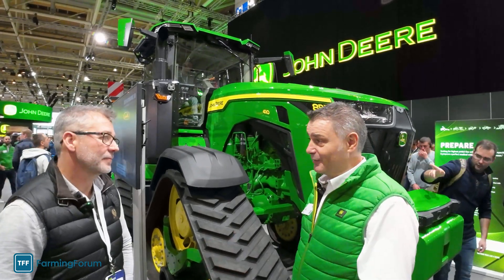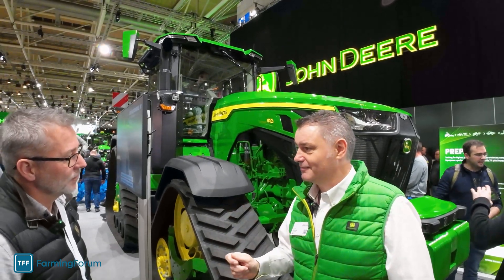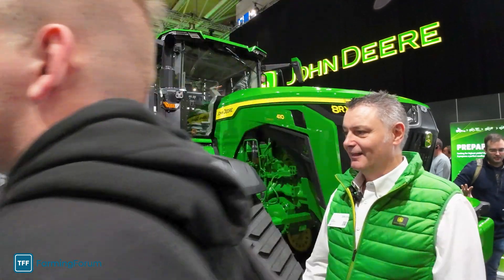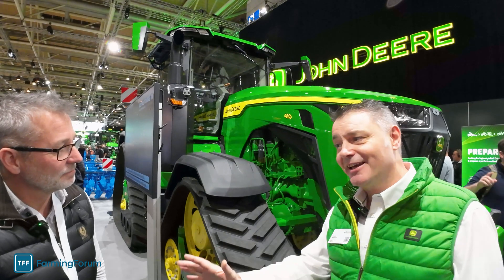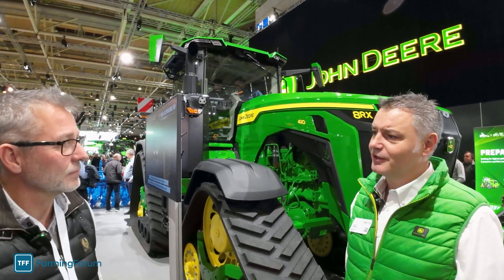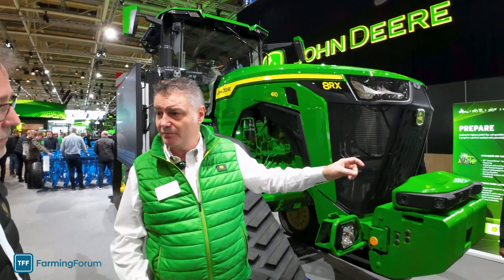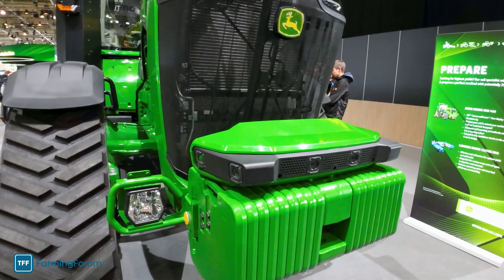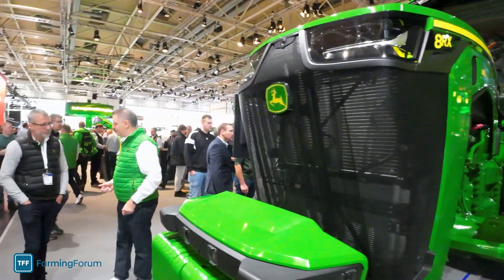John Deere Autonomous 8RX Tractor | The Farming Forum | Agritechnica 2023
We got to talk to Chris Wiltshire from John Deere at Agritechnica 2023 about the autonomous 8RX tractor.

The autonomous tractor has six pairs of stereo cameras, which enables 360-degree obstacle detection and the calculation of distance. Images captured by the cameras are passed through a deep neural network that classifies each pixel in approximately 100 milliseconds and determines if the machine continues to move or stops, depending on if an obstacle is detected. The autonomous tractor is also continuously checking its position relative to a geofence, ensuring it is operating where it is supposed to, and is within less than an inch of accuracy.

To use the autonomous tractor, farmers only need to transport the machine to a field and configure it for autonomous operation. Using John Deere Operations Center Mobile, they can swipe from left to right to start the machine. While the machine is working the farmer can leave the field to focus on other tasks, while monitoring the machine's status from their mobile device.

John Deere Operations Center Mobile provides access to live video, images, data and metrics, and allows a farmer to adjust speed, depth and more. In the event of any job quality anomalies or machine health issues, farmers will be notified remotely and can make adjustments to optimize the performance of the machine.